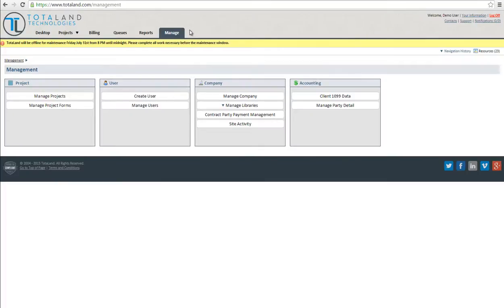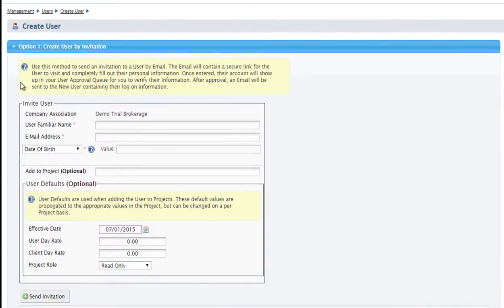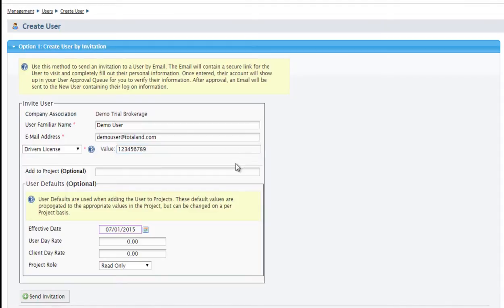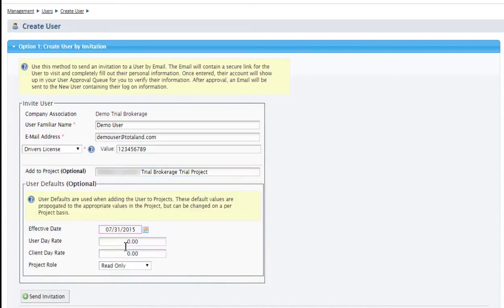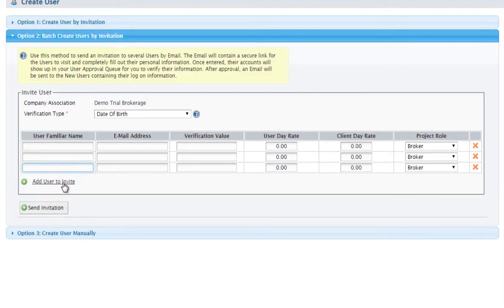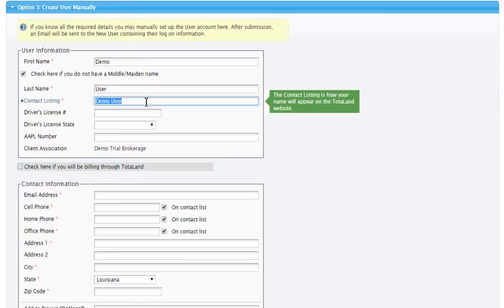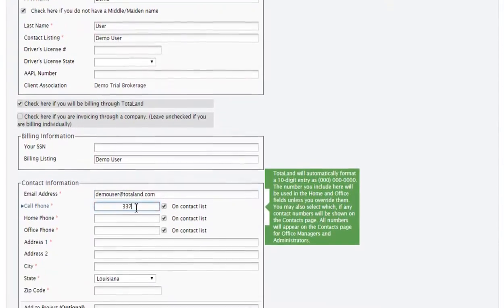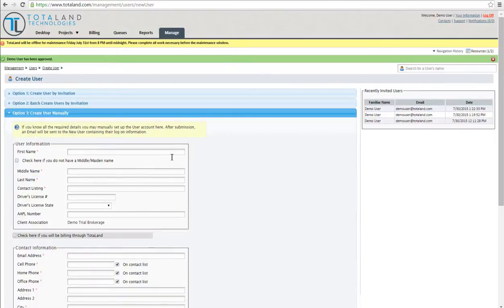Create User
This video demonstrates how to create a user in the TotaLand system.